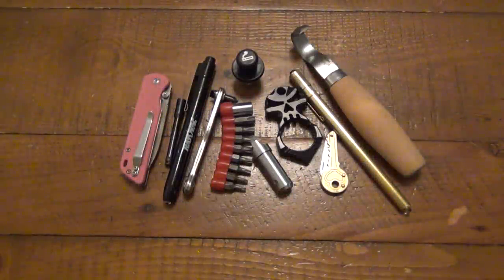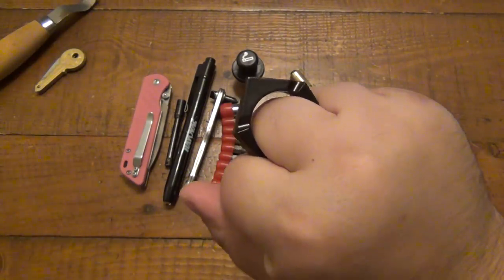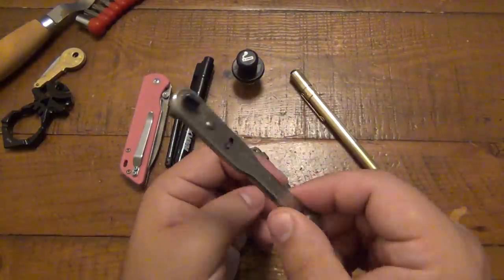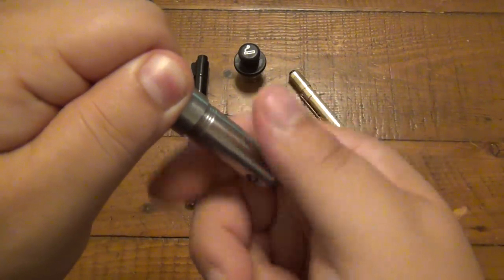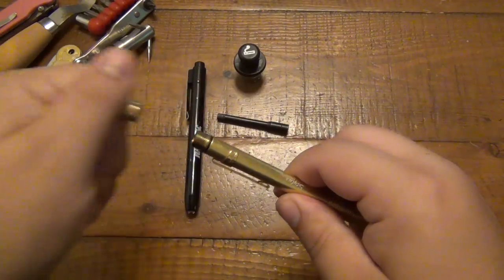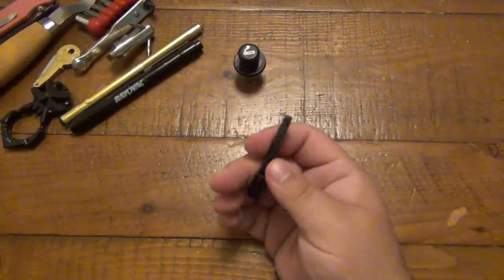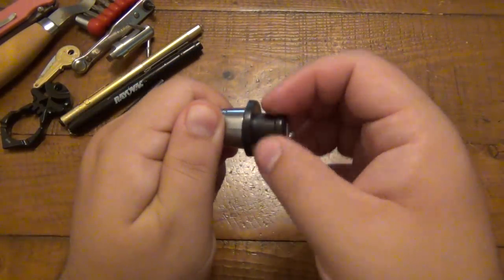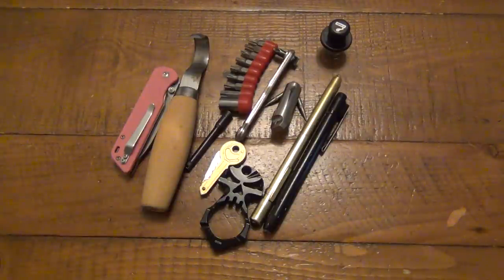Cool Things I Found In My Junk Drawer...